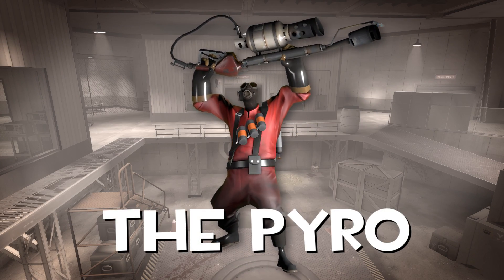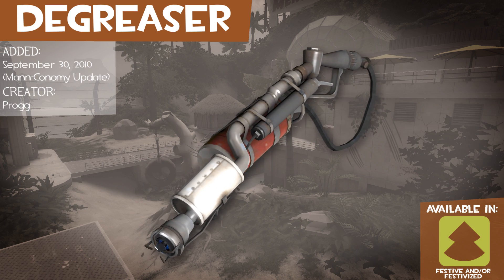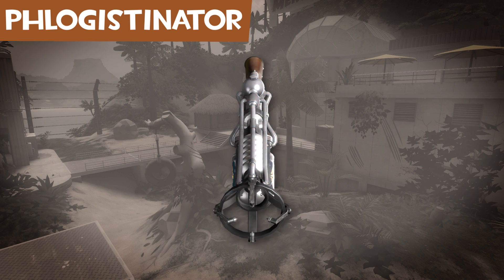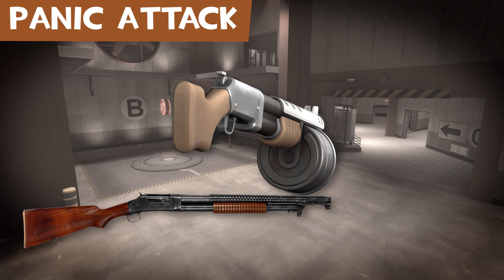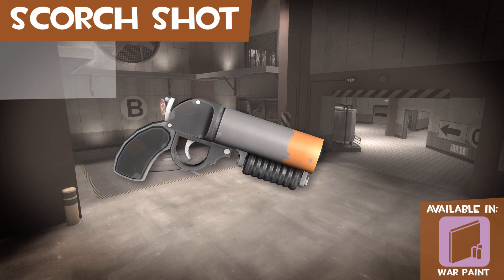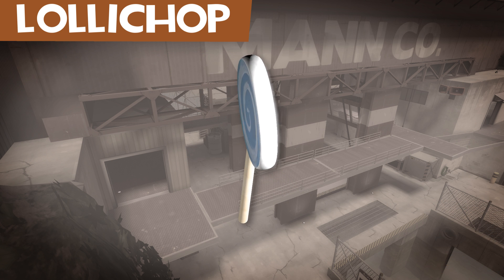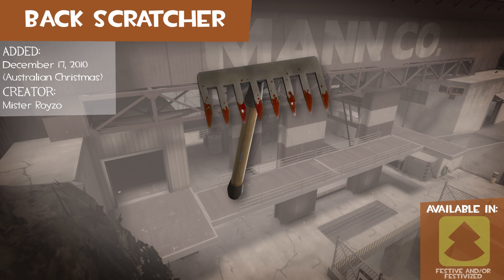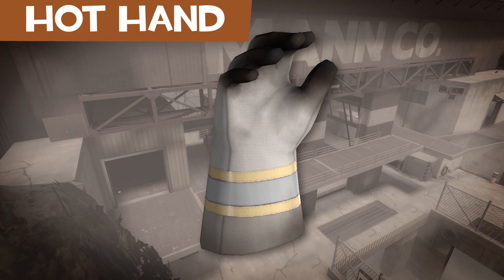TF2 Item Origins: Pyro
Mrfffff Mmmm mrrffff hmmmmmf! muhhurh mhrrr mmuff MUUUUUUUUUUUUUUURRRRRRR!

Murrmurf mu hurrm murrh mrrr murr.

Hurdr mrrr:
0:00 - Intro

Primaries
0:20 - Flamethrower (Stock)
0:39 - Backburner
0:49 - Degreaser
1:02 - Nostromo Napalmer
1:19 - Rainblower
1:34 - Phlogistinator
1:49 - Dragon's Fury

Secondaries
2:05 - Shotgun (Stock)
2:15 - Reserve Shooter
2:20 - Panic Attack
2:33 - Flare Gun
2:56 - Detonator
3:05 - Manmelter
3:15 - Scorch Shot
3:25 - Thermal Thruster
3:40 - Gass Passer

Melees
3:52 - Fireaxe (Stock)
4:03 - Lollichop
4:13 - Axtinguisher
4:19 - Postal Pummeler
4:26 - Homewrecker
4:36 - Maul
4:48 - Powerjack
4:57 - Back Scratcher
5:06 - Sharpened Volcano Fragment
5:18 - Third Degree
5:27 - Neon Annihilator
5:41 - Hot Hand
5:51 - End

Murhr hurr (Mur murhur):
The Night Falling - JR Tundra

Mrrrth mm m murrr mrrr murrr!